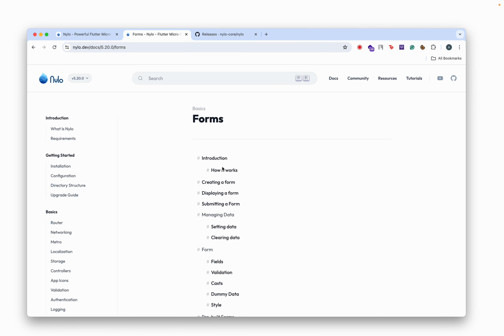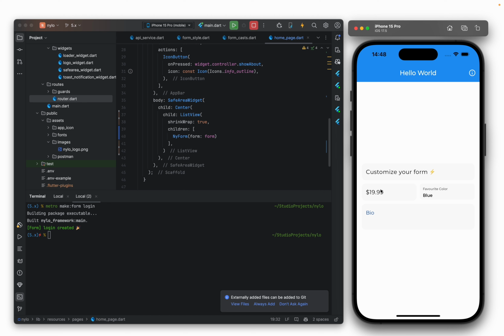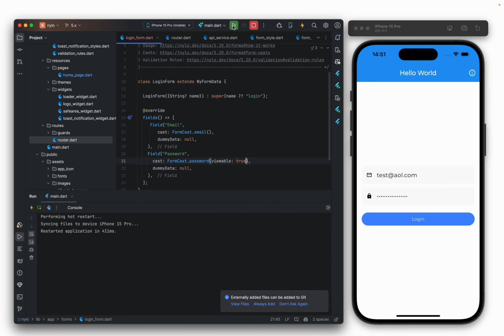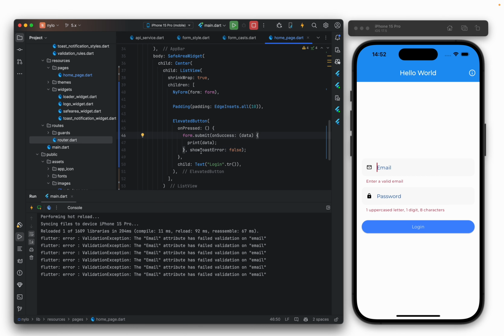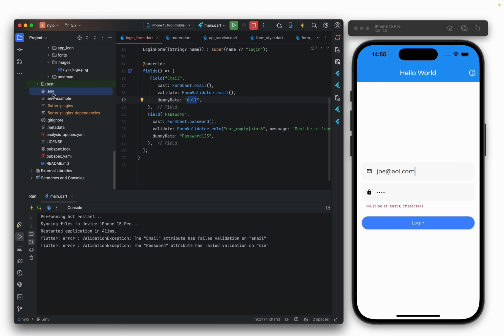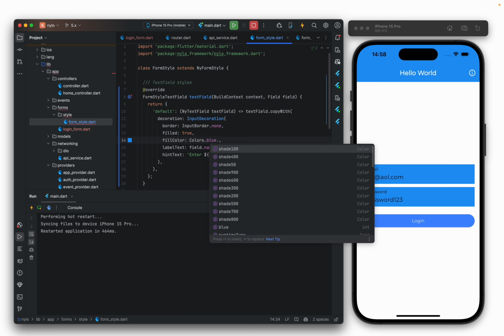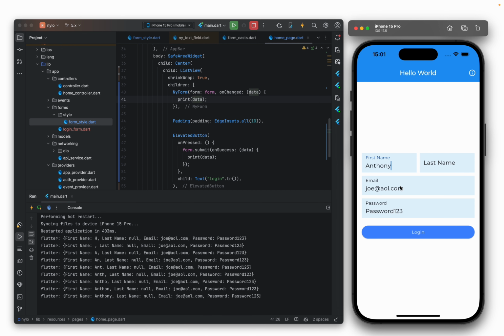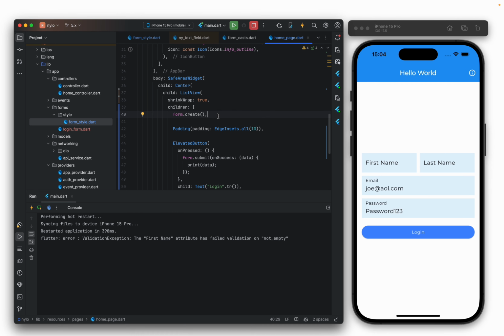Form Handling in Nylo | Flutter Framework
In this video we'll show how you can use Forms in Nylo - Flutter Framework.